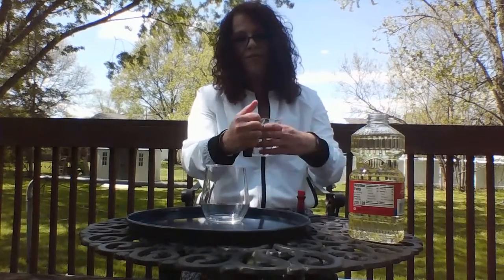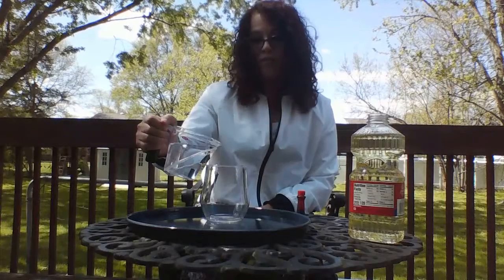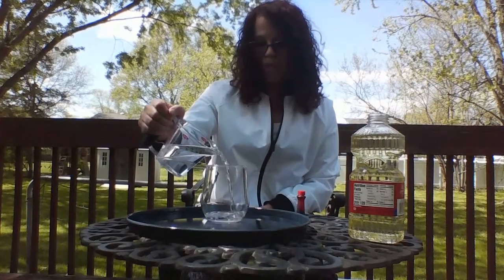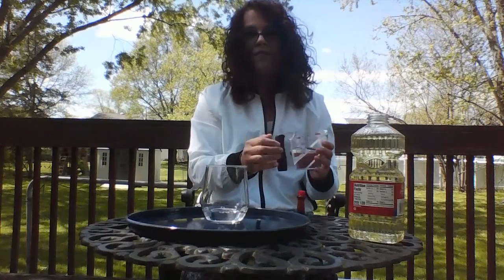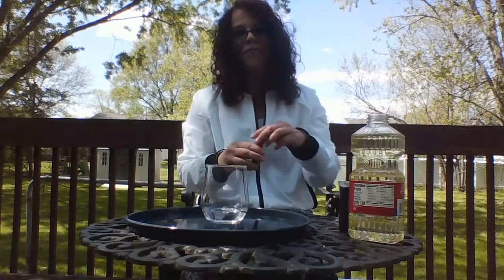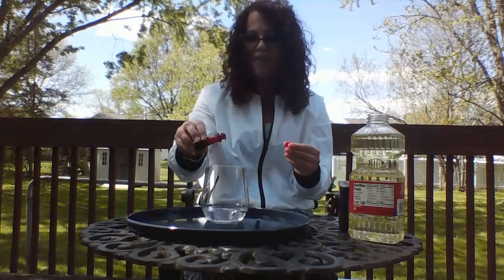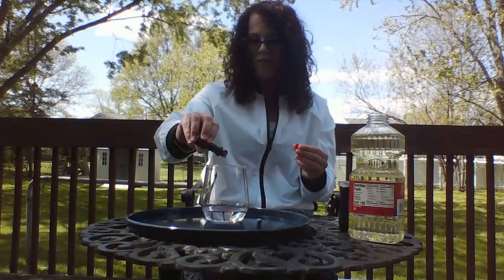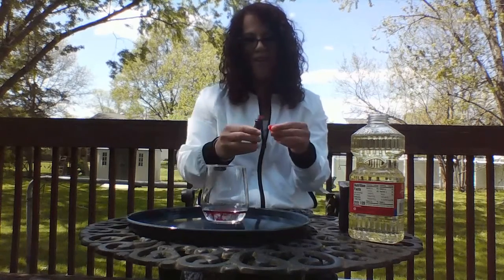Volcano experiment with Miss Alanah, Monmouth County Library